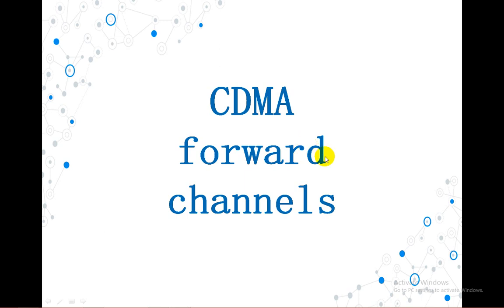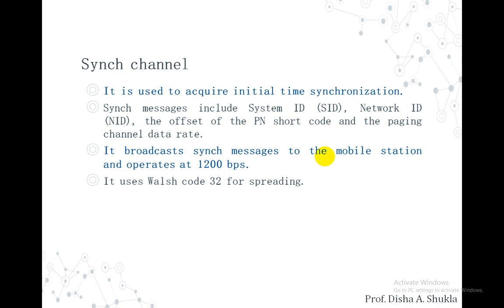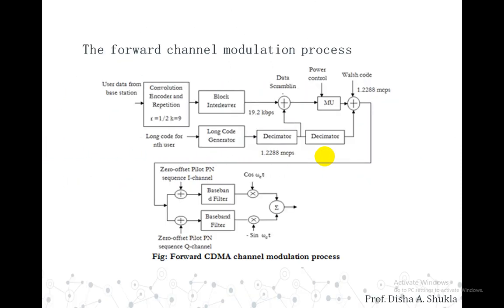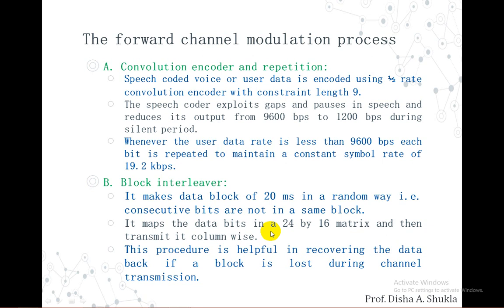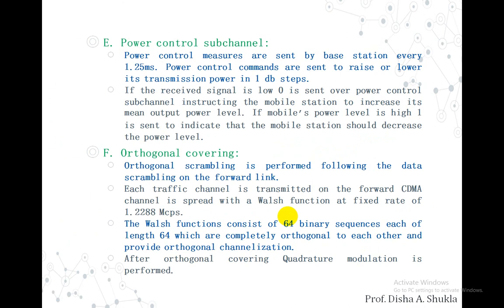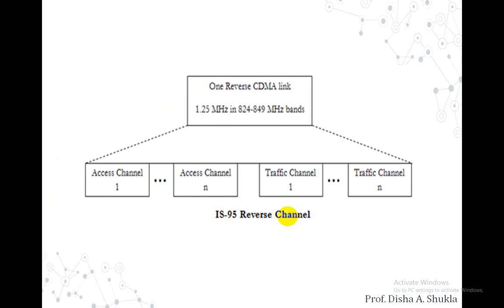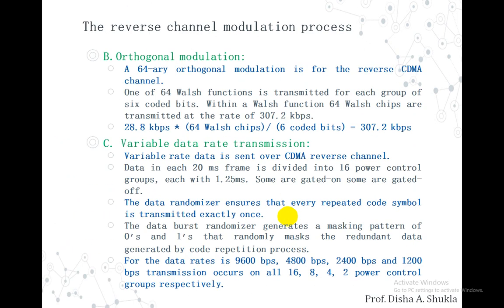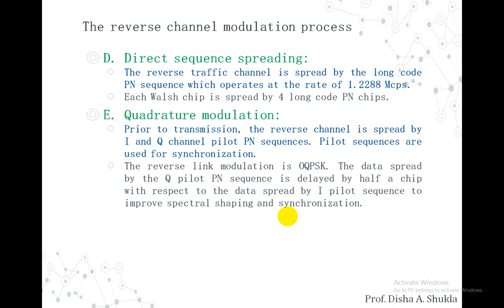CDMA Channels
A CDMA channel is a pair of 1.25MHz frequency bands separated by guard-band. The guard-band may be 45 or 80MHz wide. The pair of 1.25MHz band is located either in the 82-893 MHz range in case of cellular CDMA or in the 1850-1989 MHz range in case of PCS CDMA.